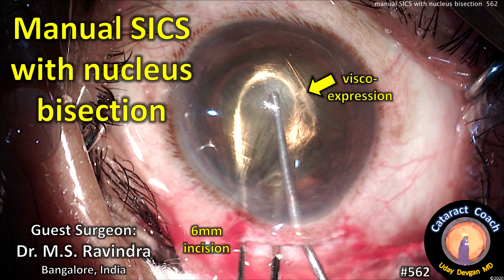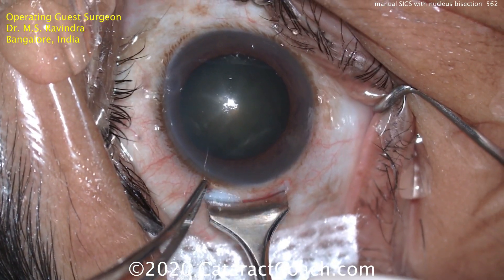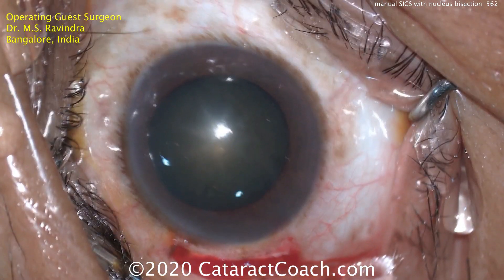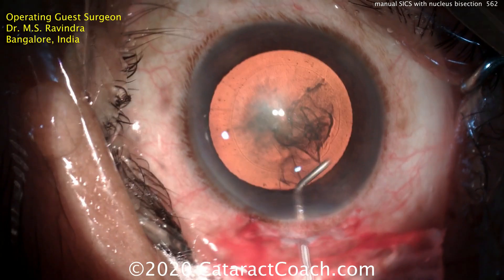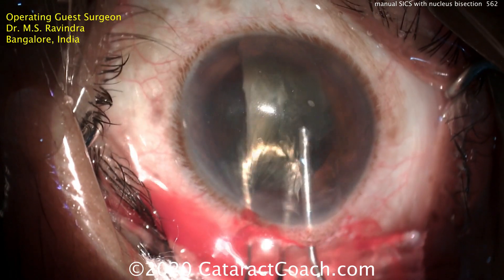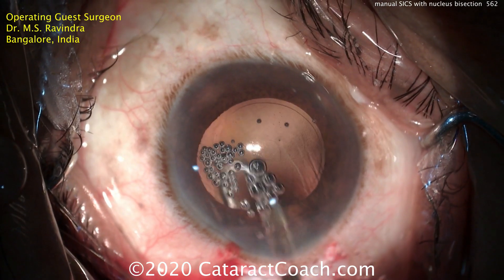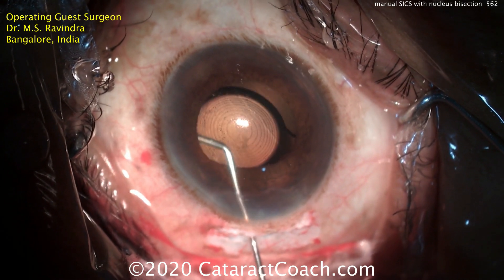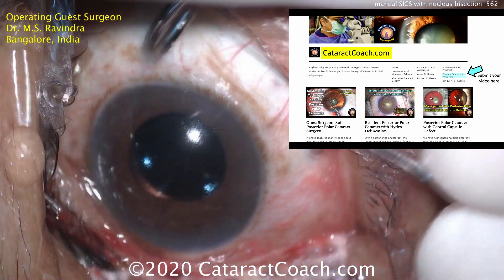manual SICS cataract surgery with nucleus bisection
SICS is small incision cataract surgery, and it refers to a method of manual expression of the nucleus through a carefully constructed corneo-scleral incision. It is an advancement over the older technique of manual ECCE (extra-capsular cataract extraction) which did not use an advanced incision and therefore required multiple sutures for closure.

The incision for most SICS cases is about 8 mm wide at the sclera but funnel shaped (trapezoidal) so that it is about 11 mm wide at the corneal entrance. In this video, guest surgeon Dr. M.S. Ravindra from Bangalore, India uses a smaller incision of just 6 mm wide at the sclera and about 7-8 mm wide at the corneal entrance. He is able to use the smaller incision because he manually bisects the nucleus into two halves and then removes each half separately.

At the end of the case fibrin glue is used to seal the incision as well as close the conjunctiva. The case is shown in its entirety and is less than 5 minutes. The patient achieved a very rapid recovery of good vision after surgery. This is a great technique and can be done without the use of a phaco machine. I already teach SICS to our UCLA ophthalmology residents and I will also start teaching the nucleus bisection technique.